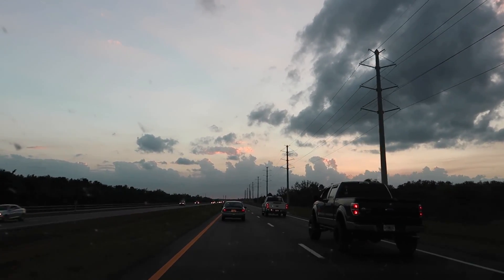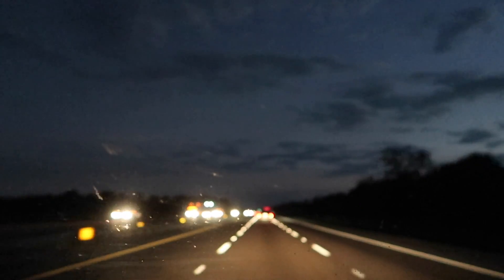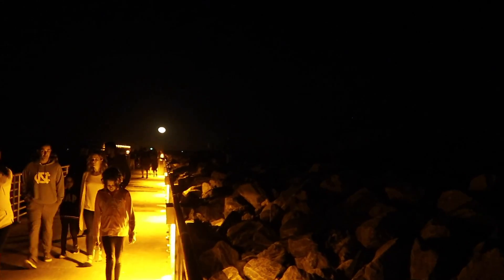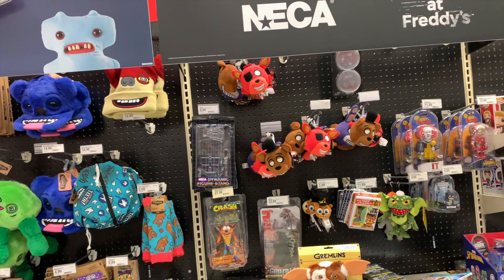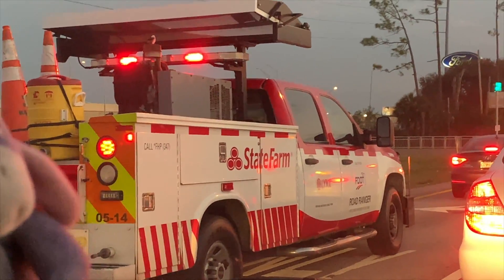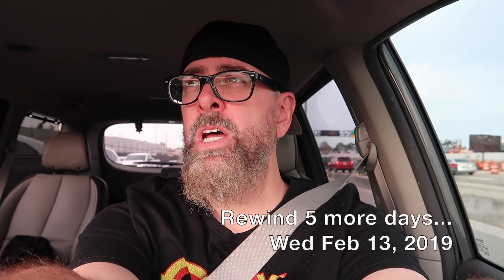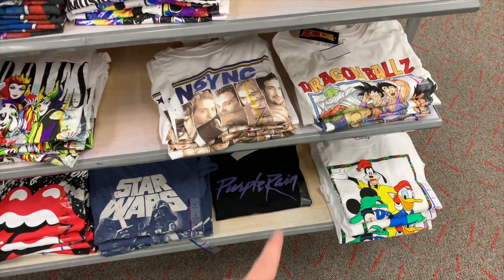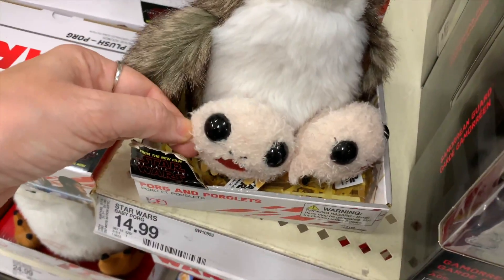The Camera Wouldn't Focus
This is a bit of a compilation of events happening over a week and change, including a night launch of a SpaceX Falcon 9 rocket and more.